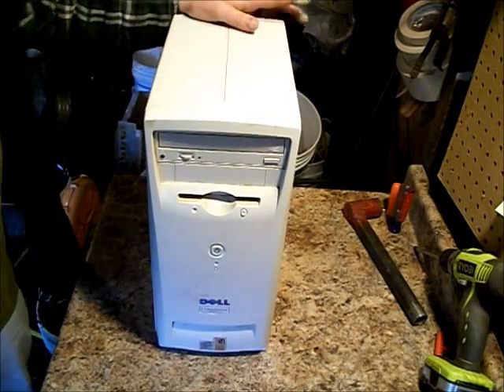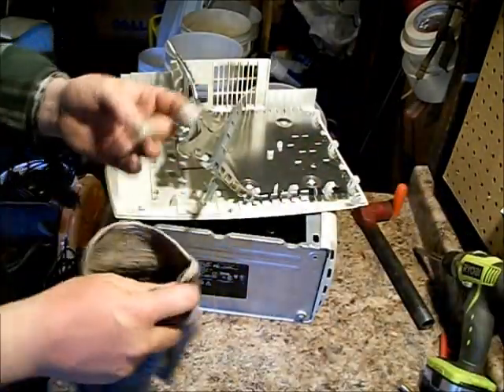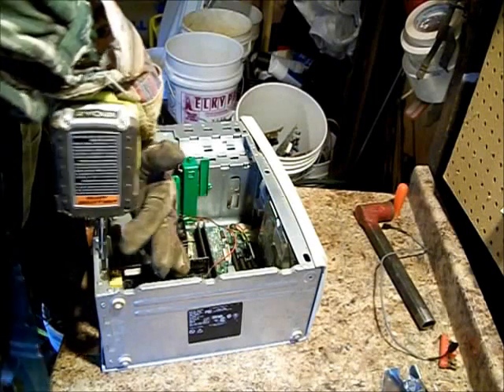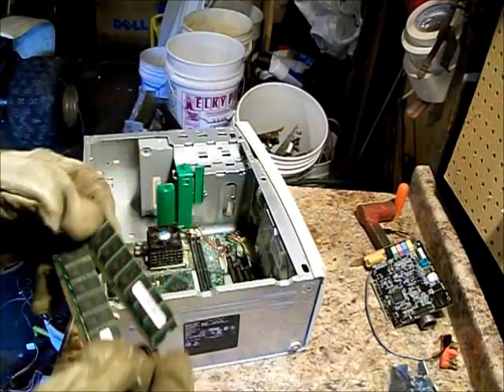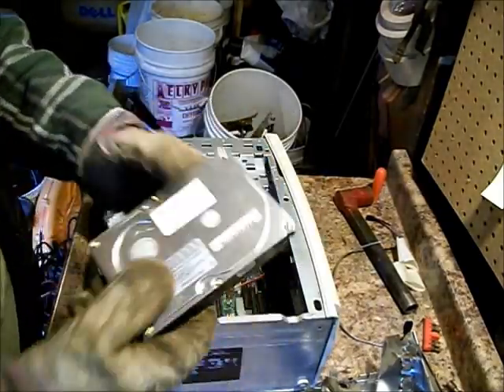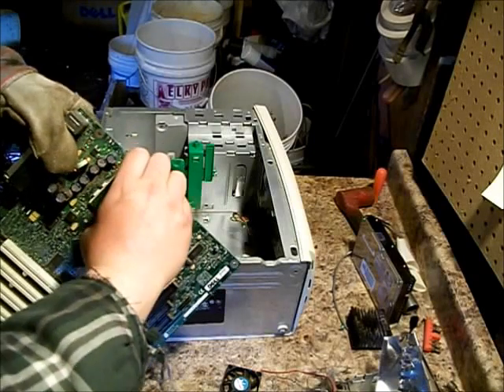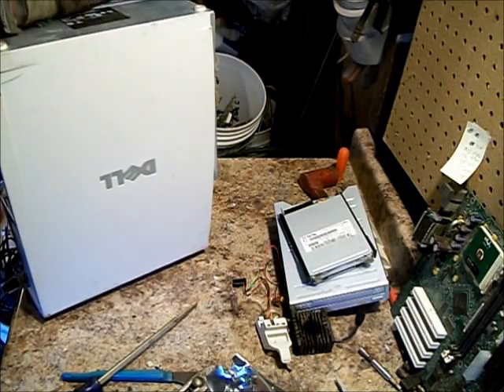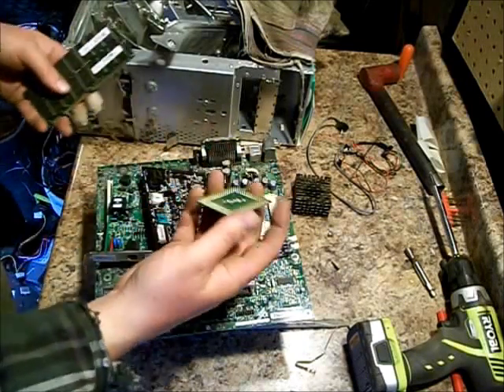scrapping a computer scraping tips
scraping tips from a scraper